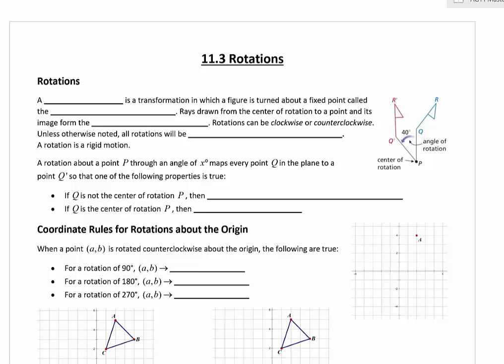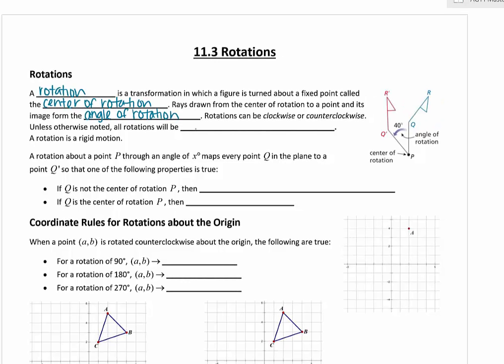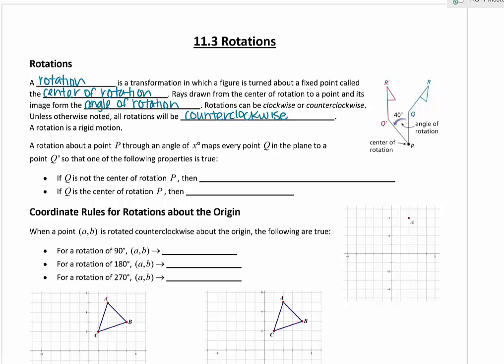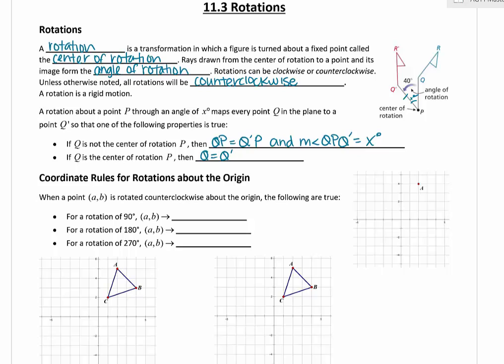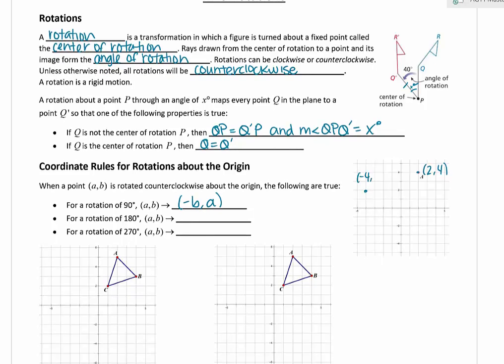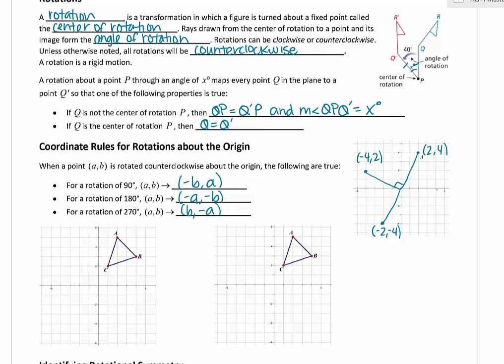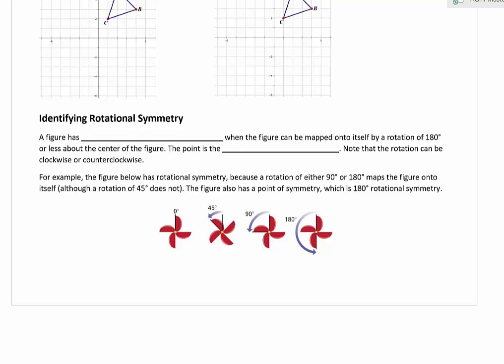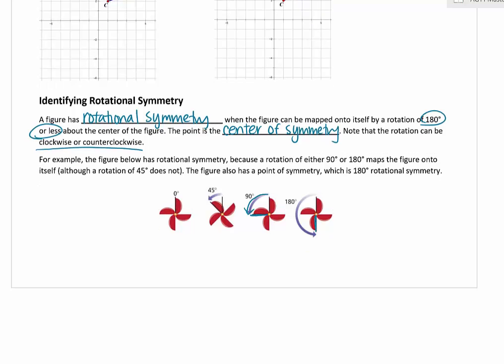11.3 Rotations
Rotation transformations